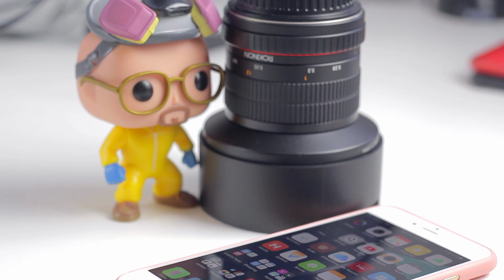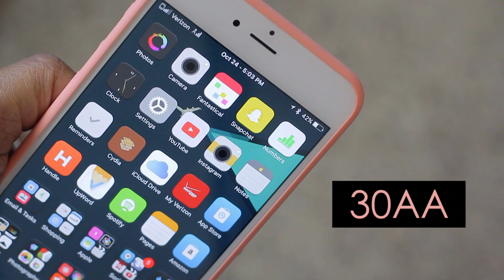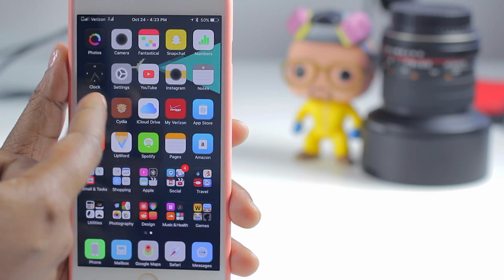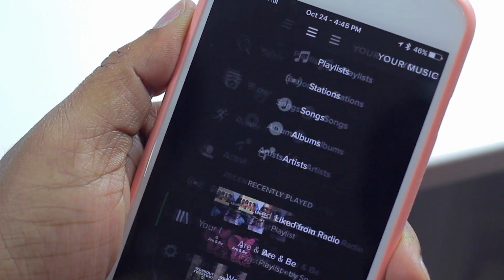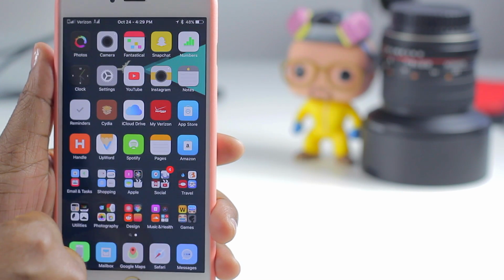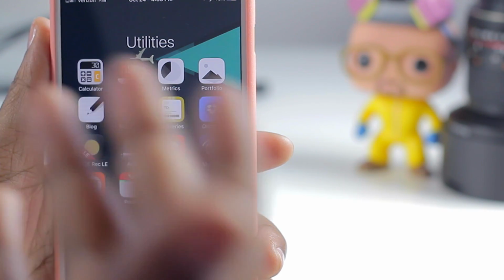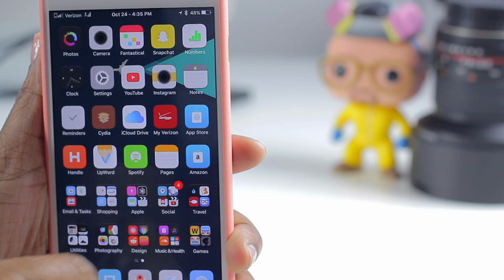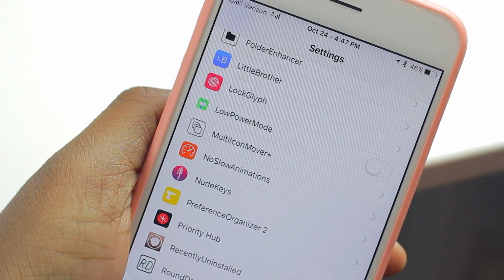Whats on my iPhone November 2015 Edition with 100+ Apps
All of the apps and tweaks that I have installed on my iPhone. Both apps and tweaks are discussed in this video.  I am jailbroken running iOS 9.0.2 on my iPhone 6s Plus gold model sporting 64gbs of capacity. Enjoy!

M Y C AM E R A G E A R

M Y  N E W  W E B S I T E